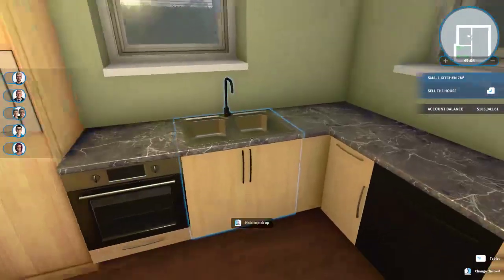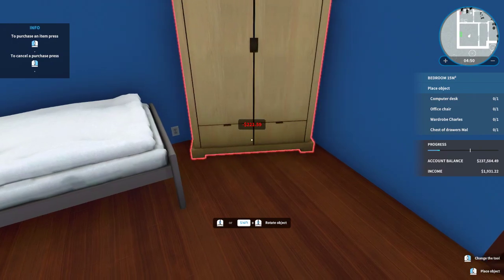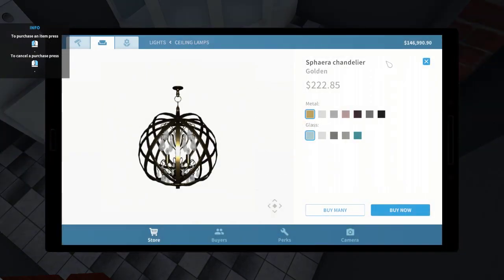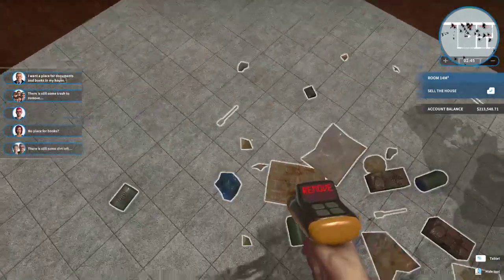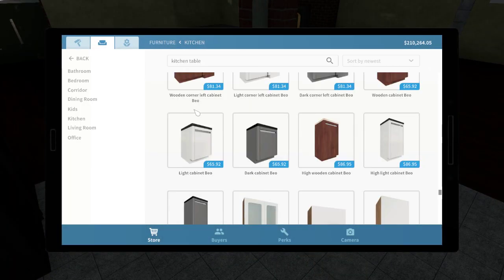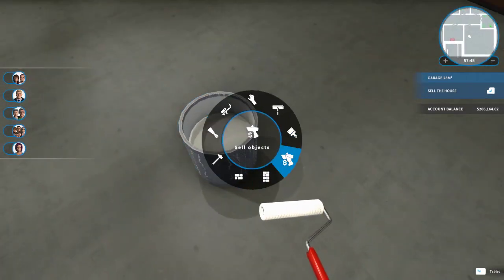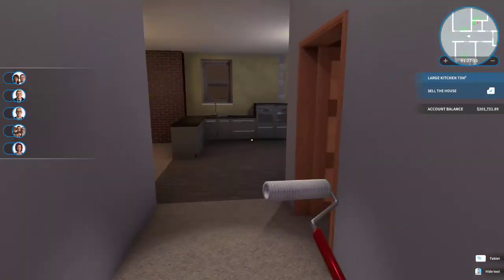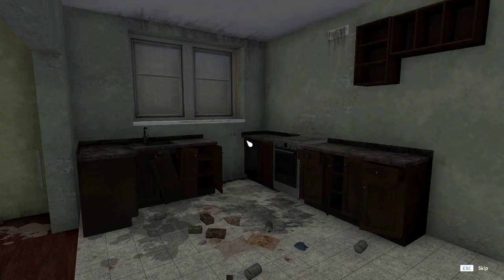HOUSE FLIPPER | FLIPPIN TRASH INTO CASH | SEASON 3